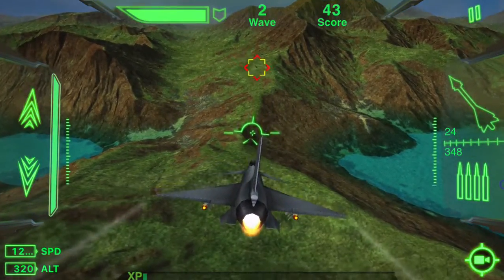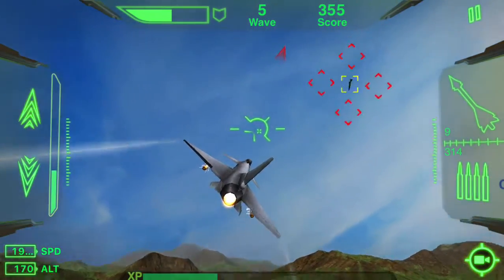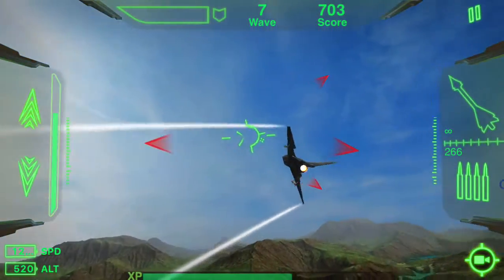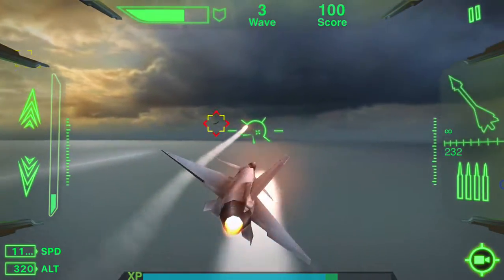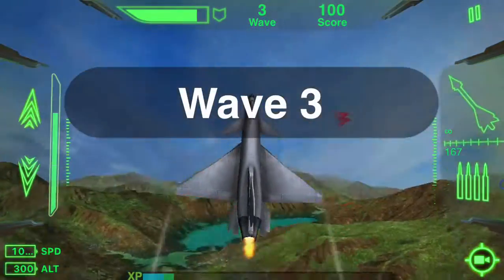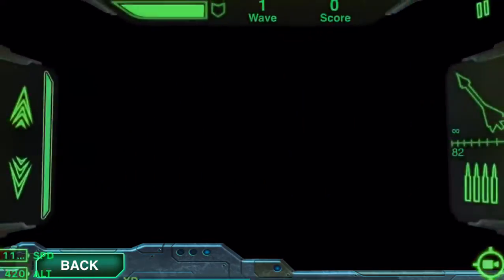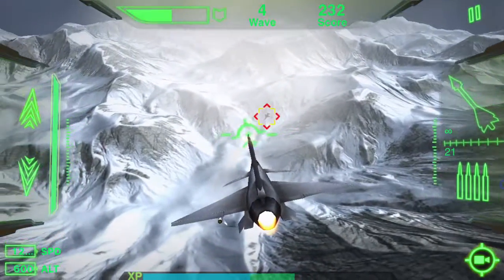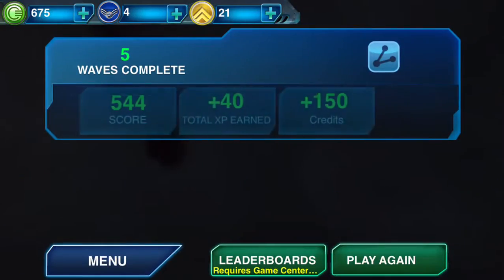iPad Pro / Air2 Gaming - METALSTORM Online - Flight Simulation Action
A fun game for everybody! We're taking iOS to the skies! This game has been out for a while, but remains amazing!
Other cool flight games:  After Burner Climax, Sky Gamblers: Rise Of Glory, Ace Combat Xi: Skies of Incursion.
I had my audio turned off during screen-capture - so these incoming missiles were hard to gauge, lol.